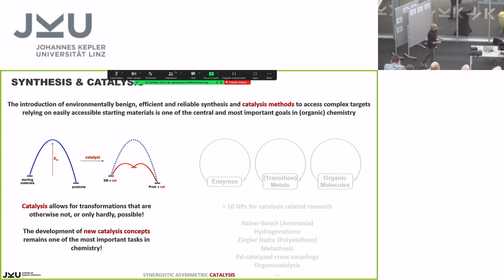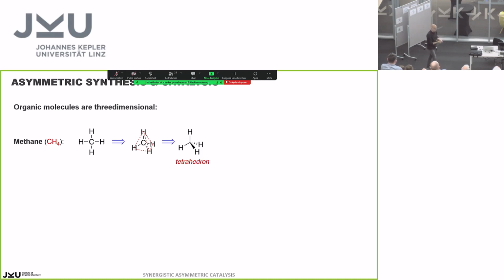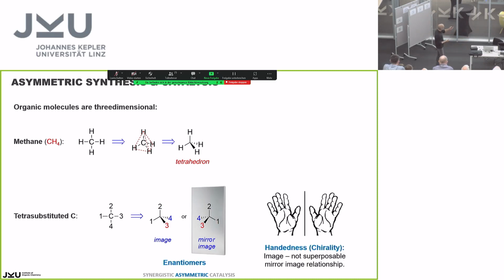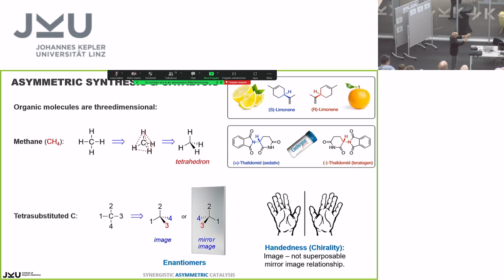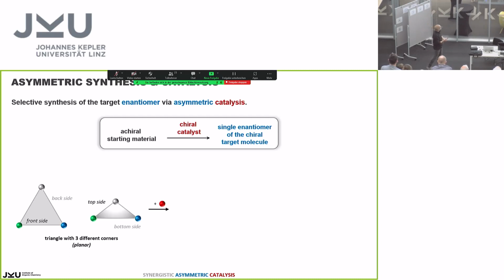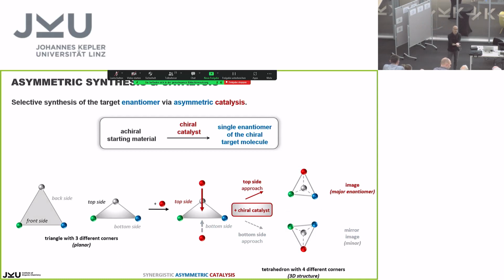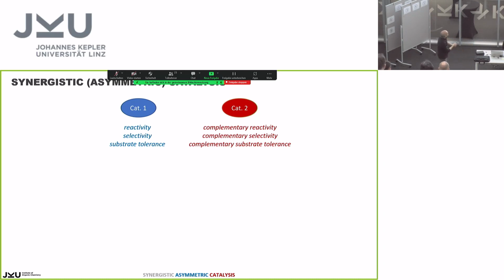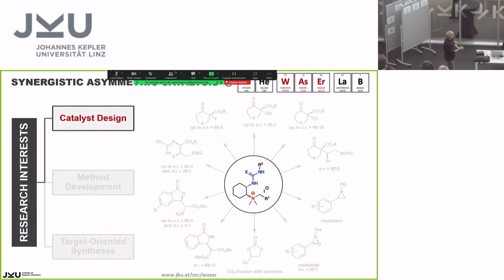Synergistic asymmetric catalysis: when 1+1is more than 2 | LIT Lectures @ JKU Linz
The introduction of novel catalysis methods is an important task. The use of multifunctional catalysts (with different active sites) or the synergistic combination of various catalysis modes is a powerful strategy to introduce new catalysis tools.

Mario Waser
(LIT / Institute of Organic Chemistry)